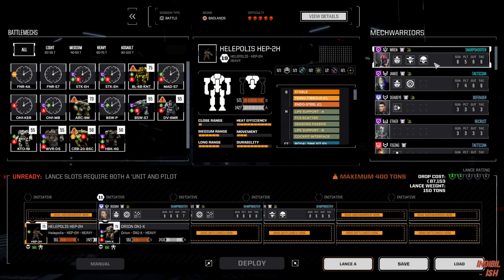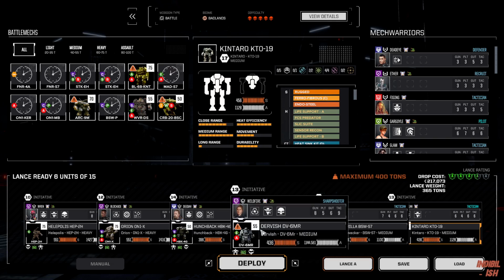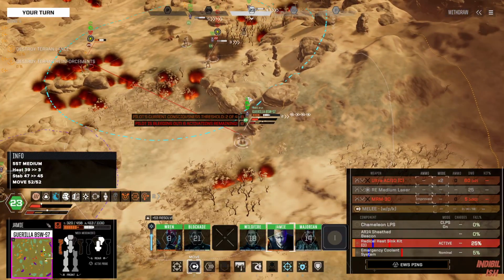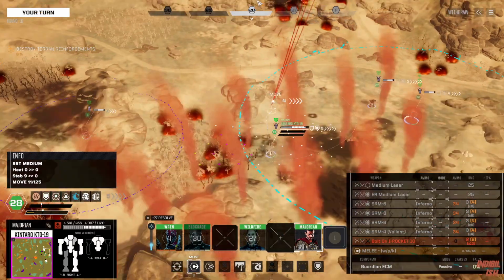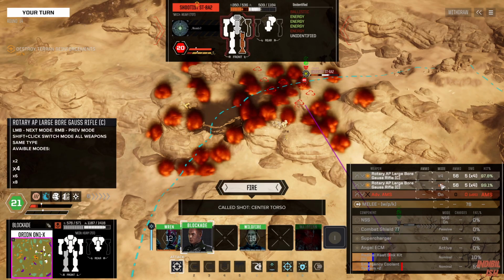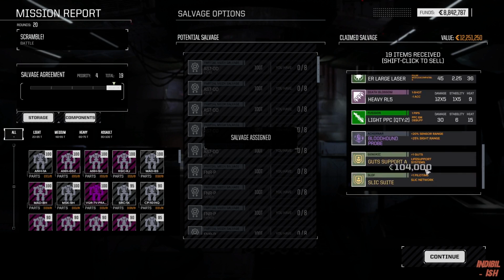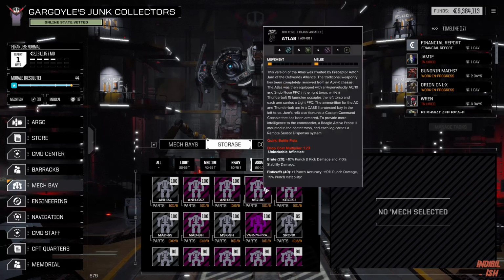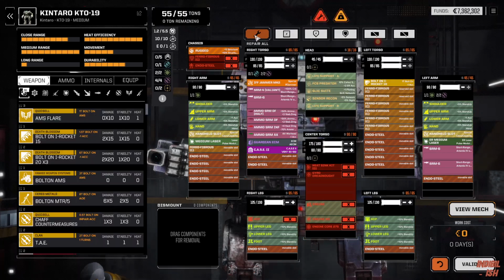Time to go Karate. Roguetech HHR. Season 4 #79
We're playing Roguetech: A full conversion mod for HBS' Battletech. In this update there's really too many changes to comprehensively go through them, but let's just say we've got a new mechbay and evasion has been completely overhauled.